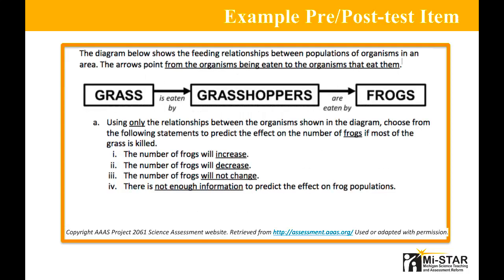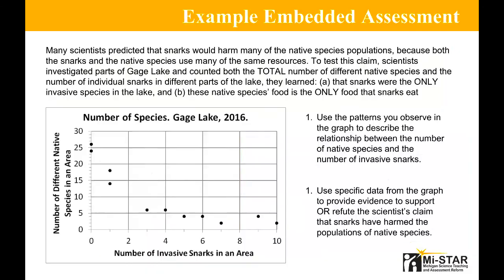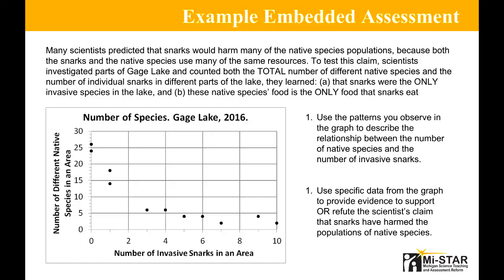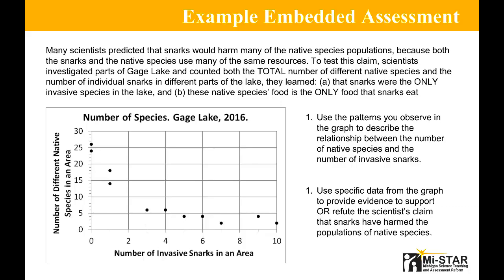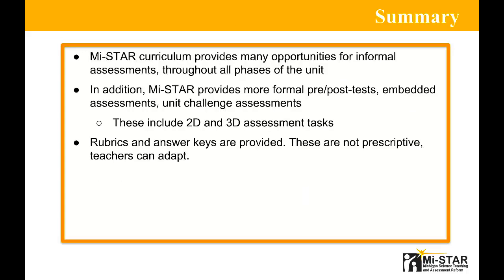Mi-STAR: Assessment Tools and Resources